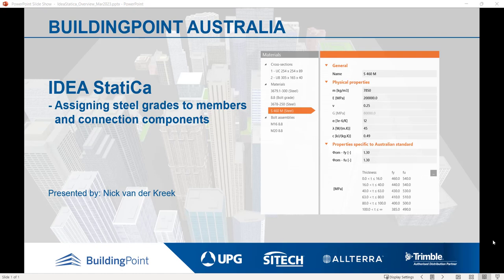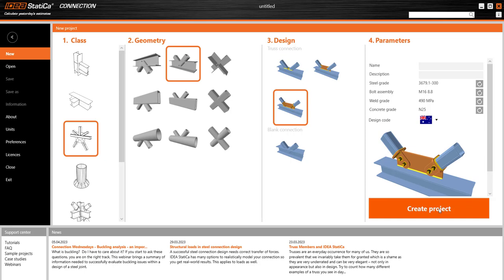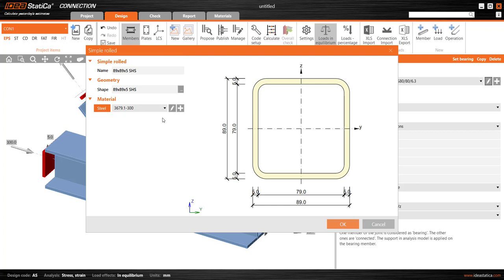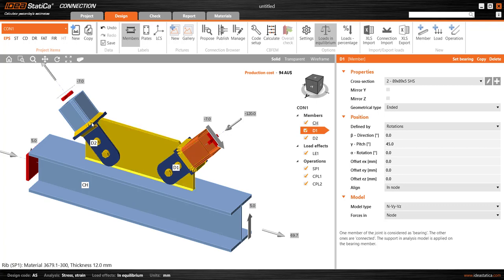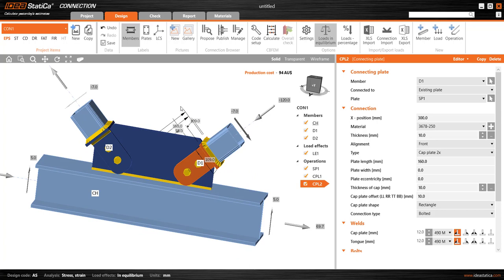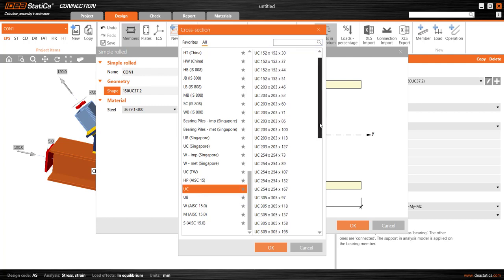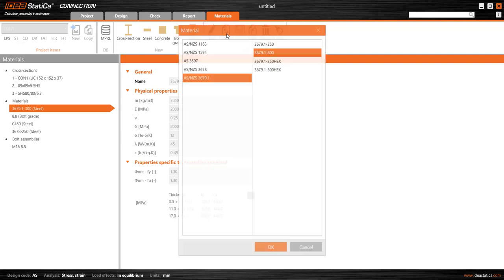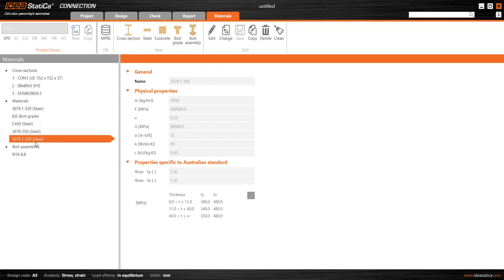IDEA StatiCa - Steel Grades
Tips and Tricks - This video will show you how to assign steel grades to members and connection components.